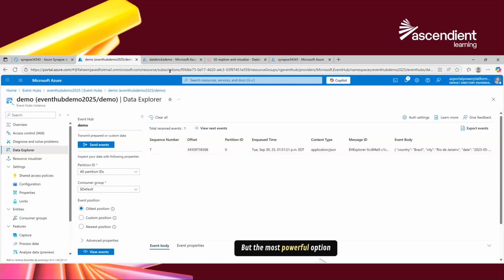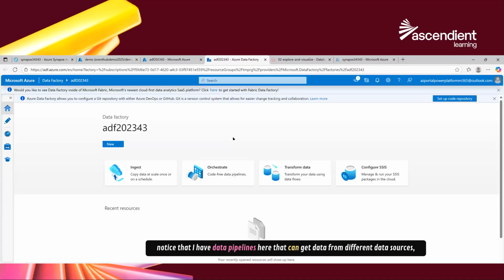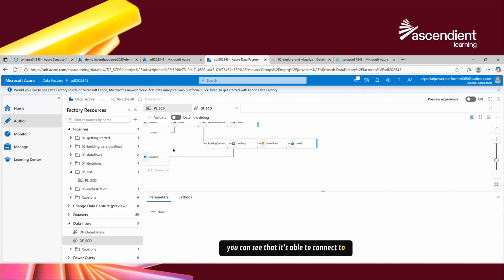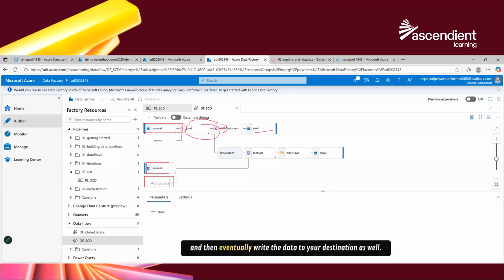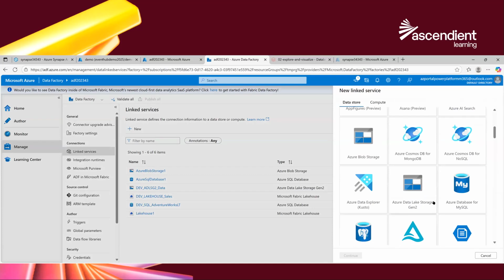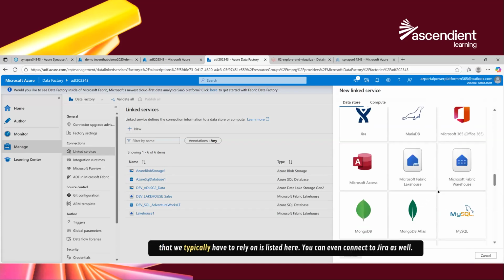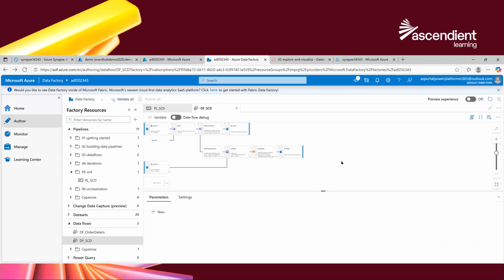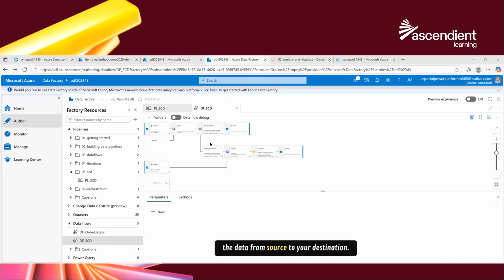Azure Data Factory: The Power of Pipelines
Dive into the world of Azure Data Factory!  Data engineers, be prepared to leverage its power for data movement, ingestion, cleansing, and shaping. Connect to various sources, including AWS, SQL Server, CSV files, and Jira. Transform data effortlessly and write to your destination with ease. Embrace the seamless data pipeline concept and explore Azure Databricks for advanced analytics.

We Offer:
- Vendor authorized courses from leading brands
- Custom-built courses

We Teach:
- Programming: Python, Java, .NET, React, Rust, R Programming
- Cloud: AWS, Azure, Google Cloud
- Agile & DevOps: Kubernetes and Docker, Git, CI-CD, Ansible, Jenkins